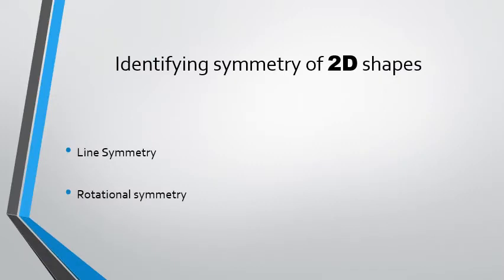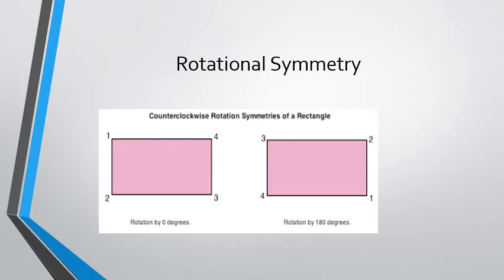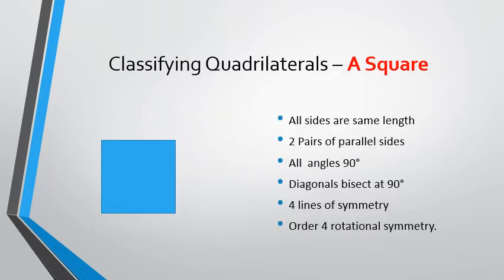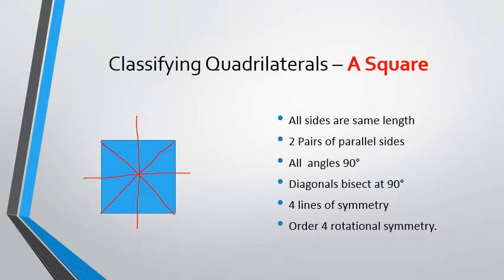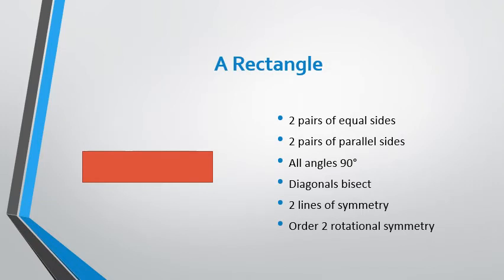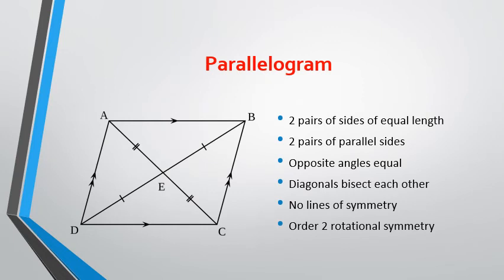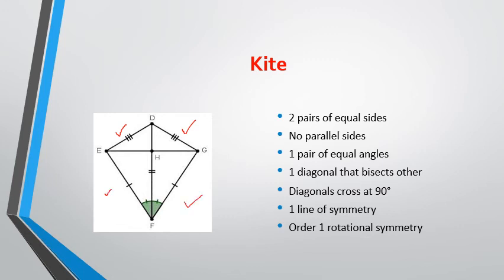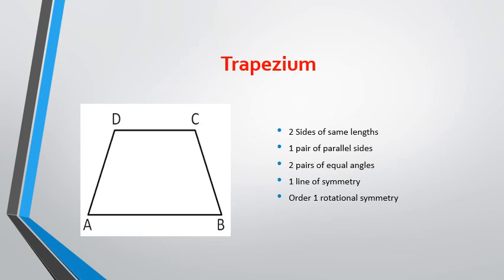shapes & geomery part 2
Cambridge Maths, types of symmetry, classification of quadrilaterals